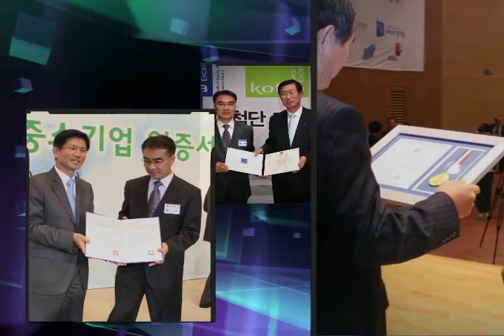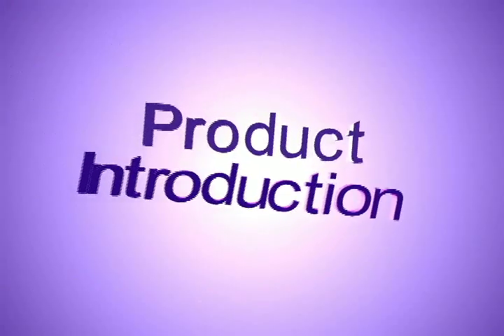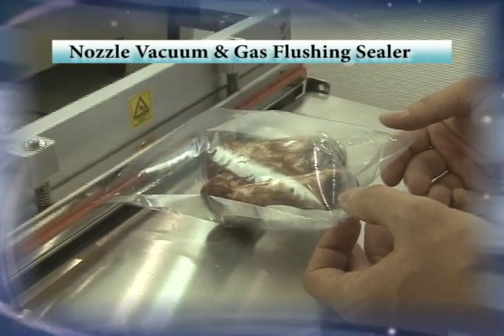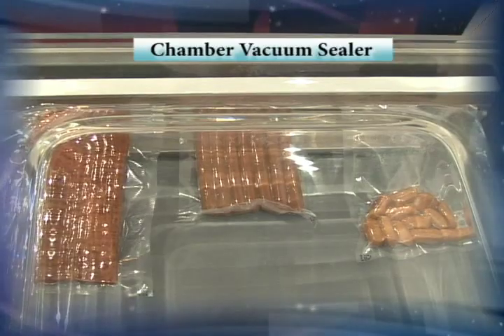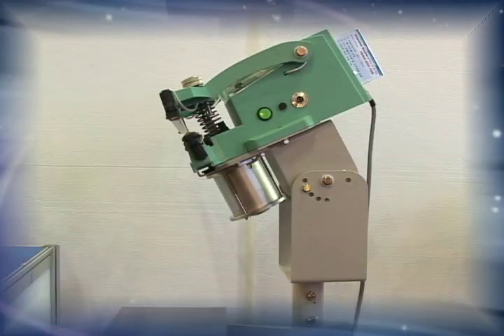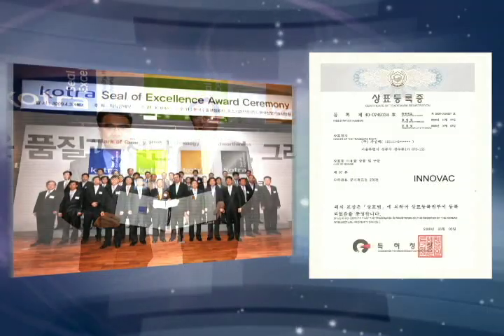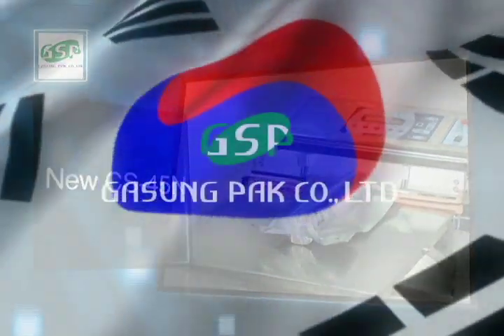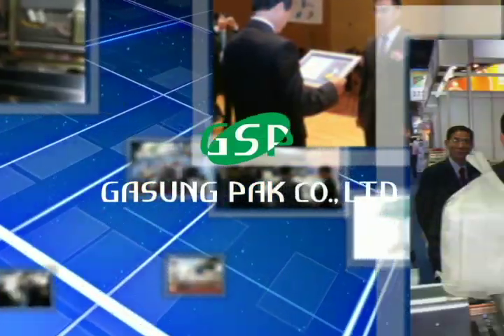Vacuum & Gas Flushing Sealer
Gasungpak, an expert in packing materials, uses its long-established know-how to provide the best quality, service and reliability. With the company's various certifications, such as ISO 9001, ISO 14001, R&D center, INNO-BIZ, venture enterprise, and numerous patents, our technology is gaining wide recognition and brand power not just domestically, but also internationally.

Gasungpak's Nozzle Vacuum & Gas Flushing Sealer comes with a touch-screen LCD controller, a bag sealer applying instant temperature controller, premium durability and safety measures, a three-phase work mode (seal, vacuum, and gas flushing), and memory function that records past sealing condition.